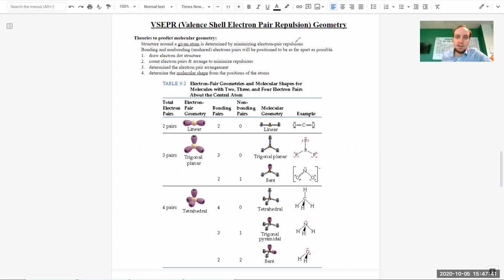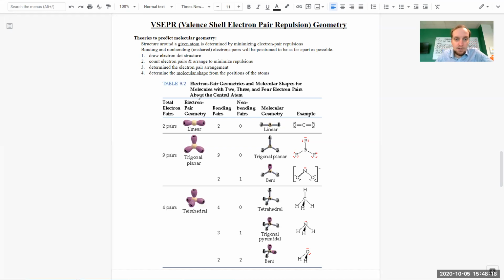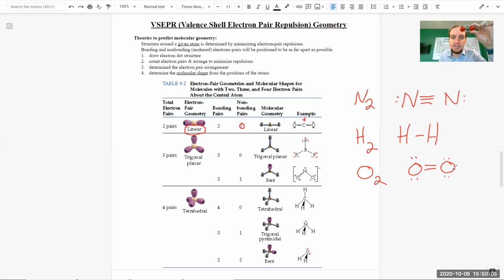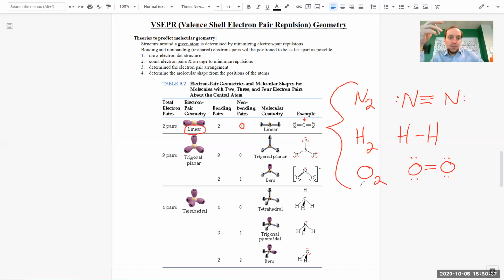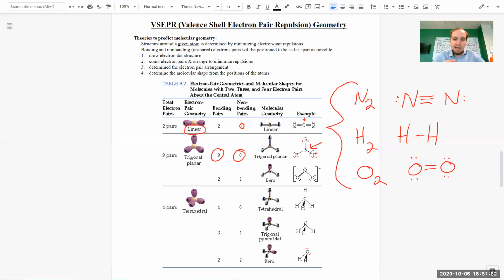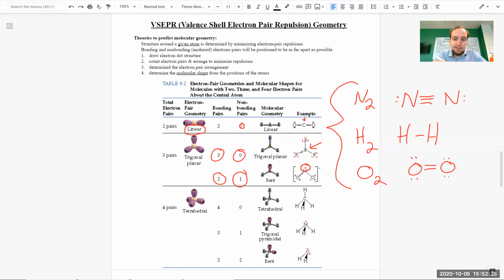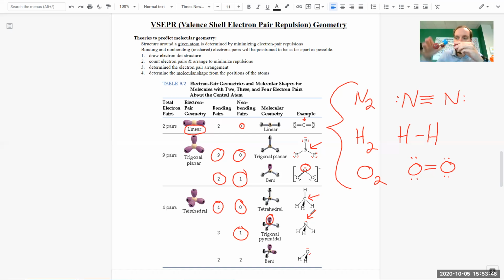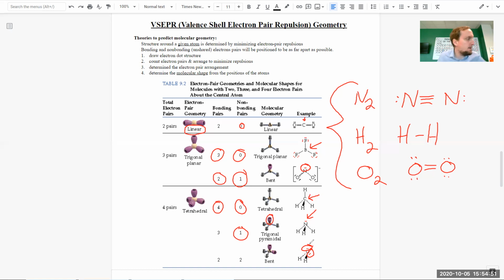Unit 4a: VSEPR Rules